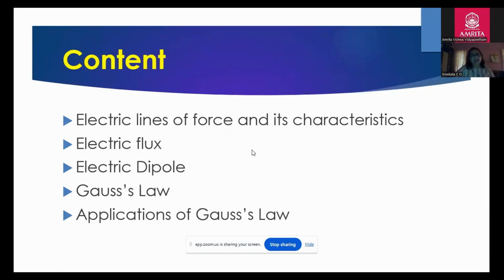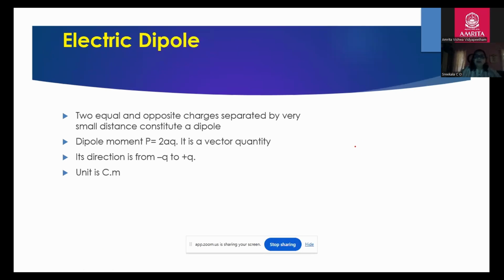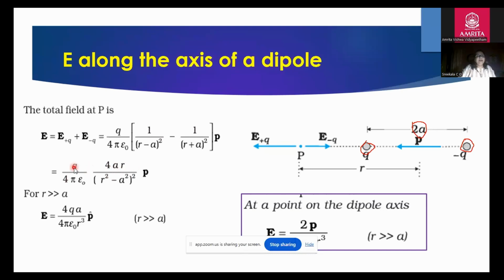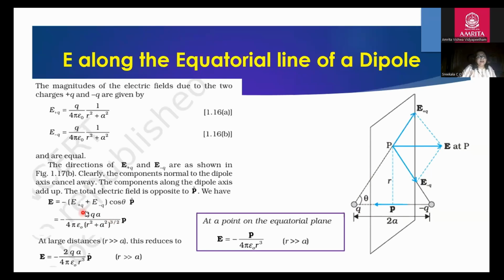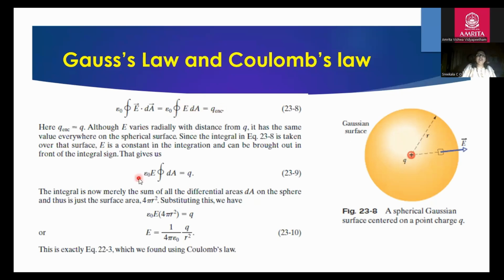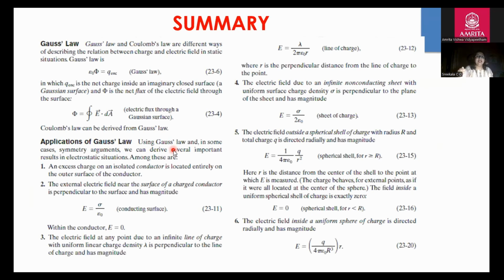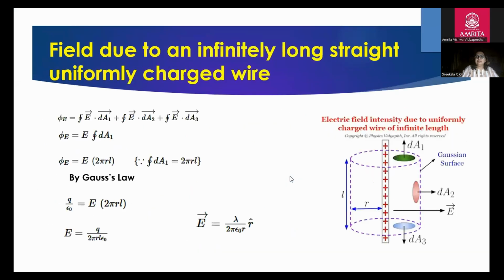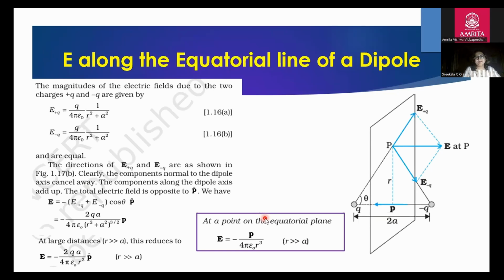Electric flux, Statement of Gauss's theorem and its applications | Refresher course | Amrita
Refresher course is designed to help students review key concepts, clarify doubts, and provide additional practice to reinforce learning before board exams. These sessions are based on topics that students selected as a part of a comprehensive survey conducted among students from various schools.

This lecture is handled by Dr. Sreekala C. O., Associate Professor, Department of Physics, School of Physical Sciences, Amritapuri. This session covers the concept of Electric flux, Statement of Gauss's theorem and its applications in Physics.